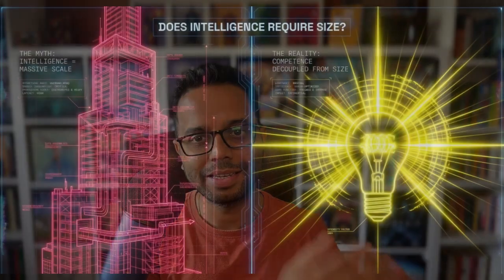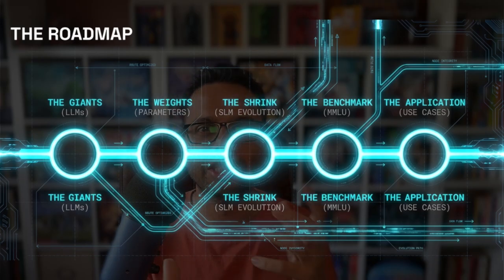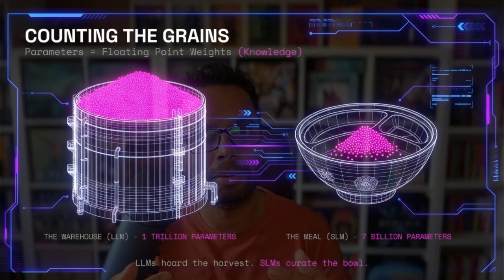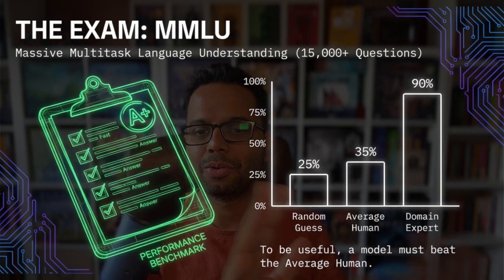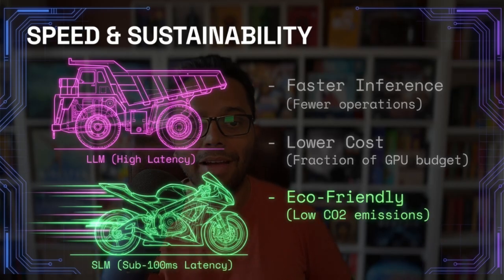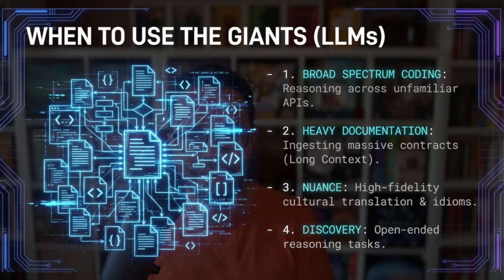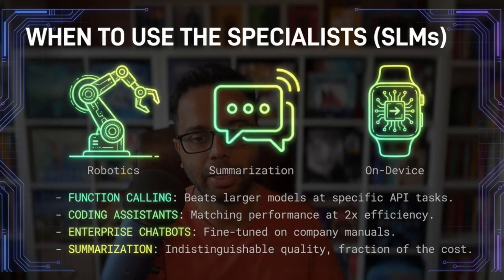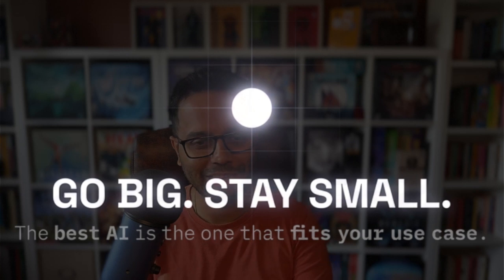SLM vs LLM: The Smart Way to Choose AI Models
This video tackles the challenge of deploying critical chatbot solutions in remote areas with unreliable internet. We introduce Small Language Models (SLMs) as a robust answer to ensure essential applications function even when internet access is flaky. Discover how local ai deployment can keep your chat bot operational where large language models might struggle.

Start Your Testing Journey With TestMu AI Now!

𝐕𝐢𝐝𝐞𝐨 𝐂𝐡𝐚𝐩𝐭𝐞𝐫𝐬 👀
00:00 Introduction
01:02 SLM vs LLM explained
03:34 Why bigger AI models aren't always better
09:20 MMLU benchmarking explained
14:34 When to use LLMs vs SLMs
18:00 AI for robotics and agentic systems
20:37 Conclusion

If you are building AI products, designing AI systems, or learning about modern AI architectures, this video will help you understand when to go big and when to stay small.